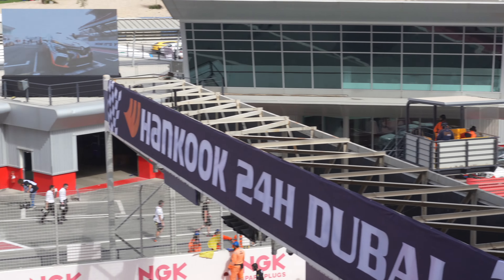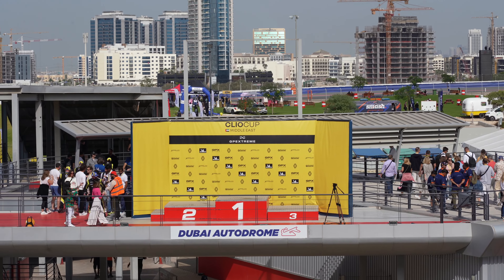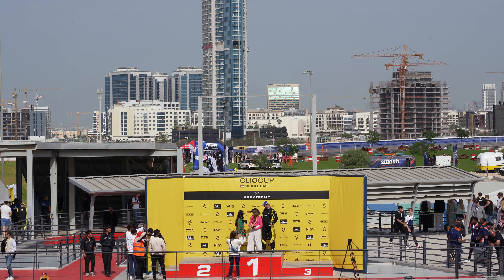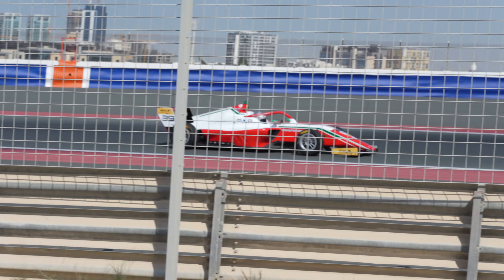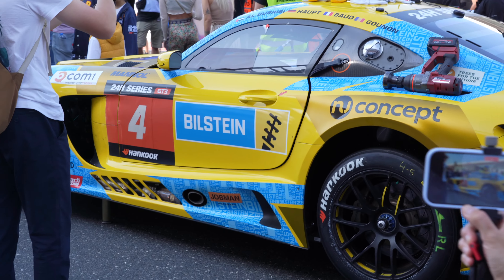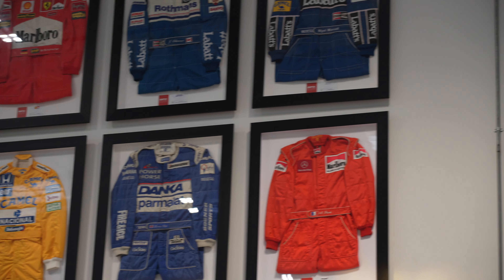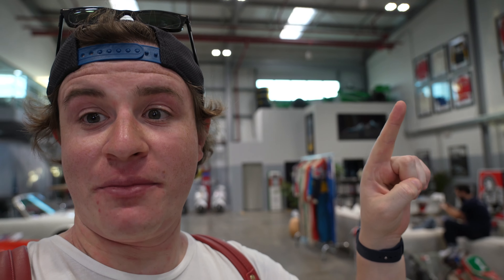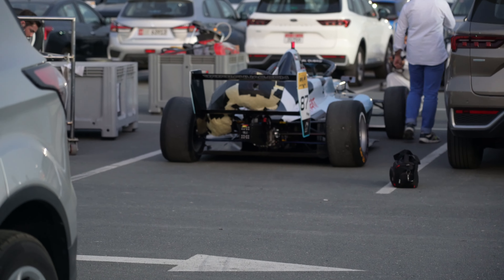SIM RACER AT REAL LIFE RACE | 24HR DUBAI RACE VLOG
We're back in 2023 and instead of sitting inside looking at virtual cars I decided to head outside and look at some real ones at the 24hr Dubai Race. We got to hang out looking and listening at GT3, GT4 and TCR cars all day. This is my first vlog style video so be nice I'm still leaning.

WHAT GEAR DO I USE: (Pretty much all my Fanatec Gear is discontinued)

PC SPECS
Ryzen 5 3600
ASUS B550M-A
Nvdia GTX 1070 FE
16GB Ram
ThermalTake 600w RGB PSU
500 GB SSD
2x Lenovo G24
Gameon 32” 240hz Monitor

Music is by StreamBeats

About The Channel:
I love all kinds of motorsport and started making sim racing content to live out my dream of becoming a racing driver but for a lot cheaper and less dangerous. The channel is going to cover everything from competitive sim racing to hotlaps but also other fun stuff like silly challenges and maybe even some IRL racing.